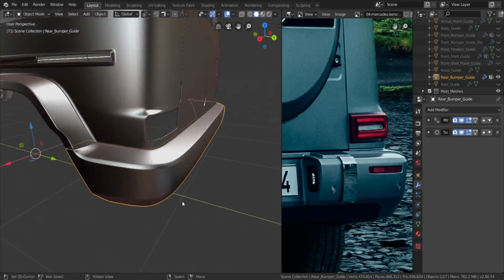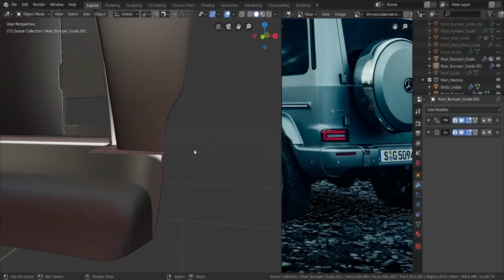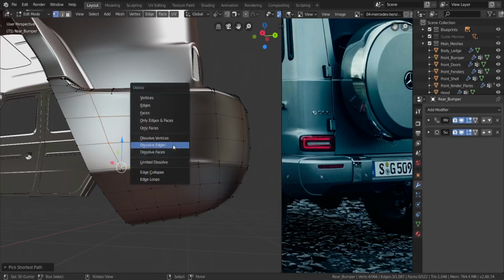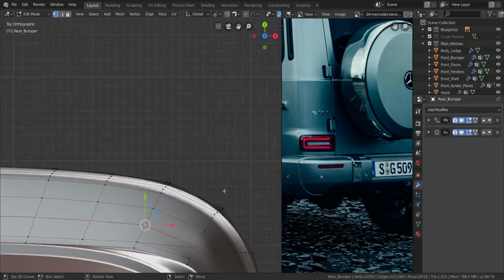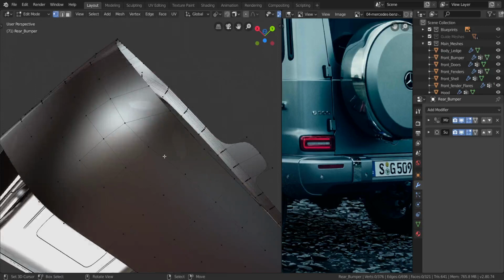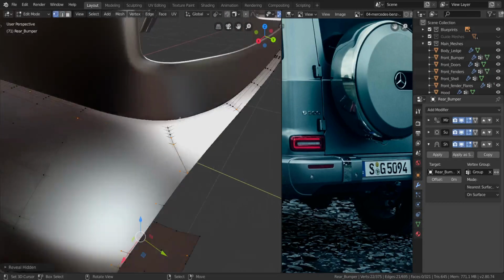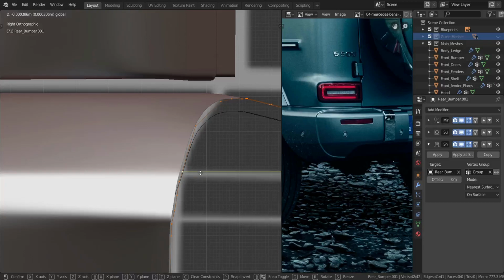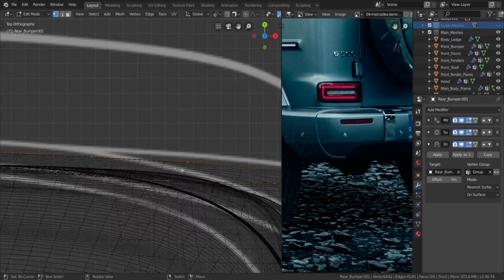Blender 2.8 Car Modeling Tutorial - Part 42 (Rear Bumper)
We start off the rear bumper now.